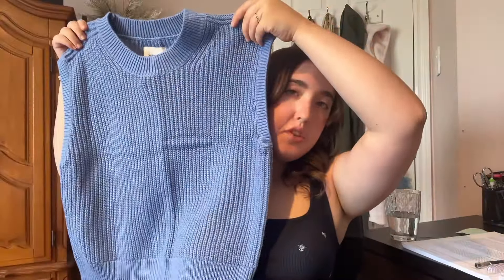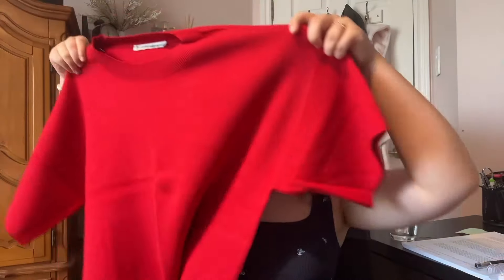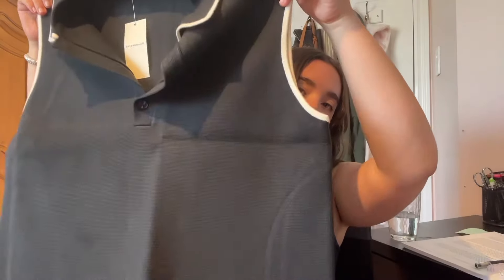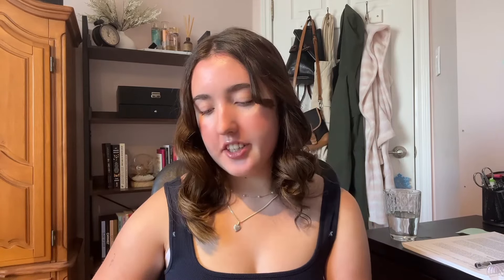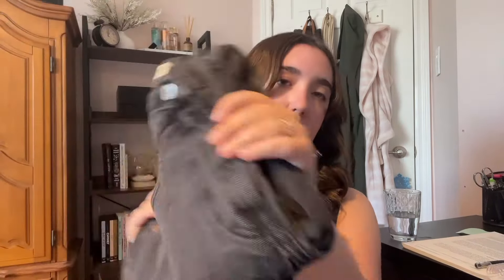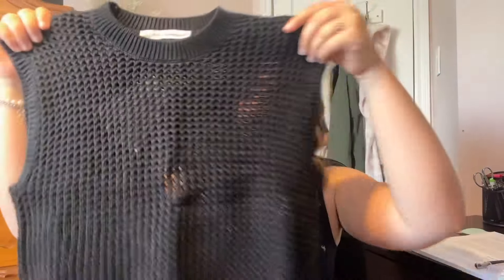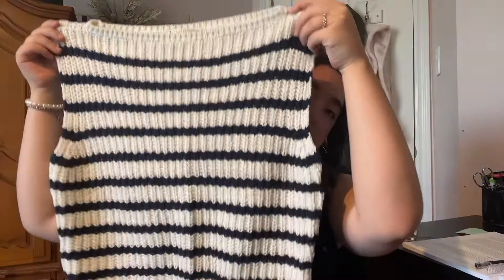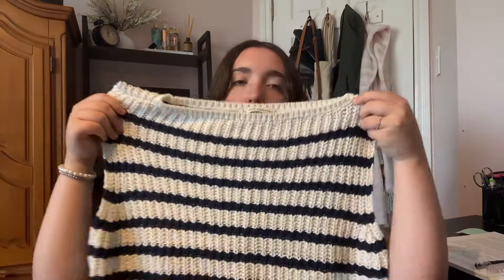Abercrombie & Fitch Clothing Haul SUMMER 2024 | Camille Elle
Hey guys! Here’s a summer Abercrombie haul! Lots of new summer outfits, I was really in need of some new stuff. Hopefully this can also be some inspiration for your outfits. I absolutely love doing hauls, they’re my fav videos so this was super fun to film. Let me know if you have any other video ideas. Anyway, hope you enjoy!